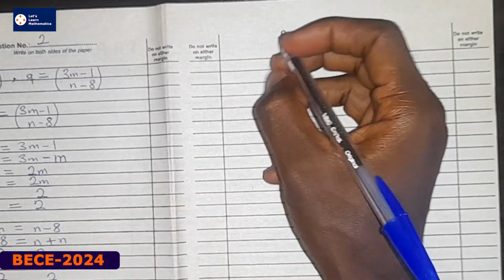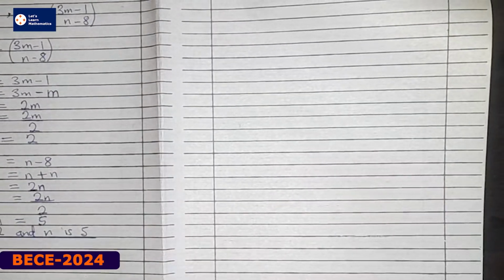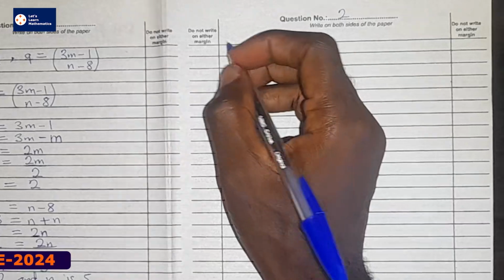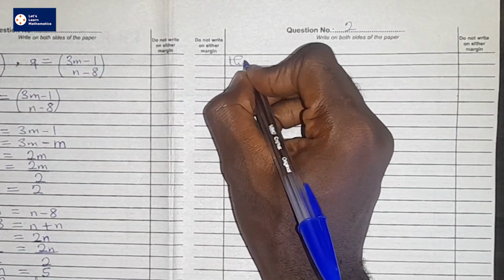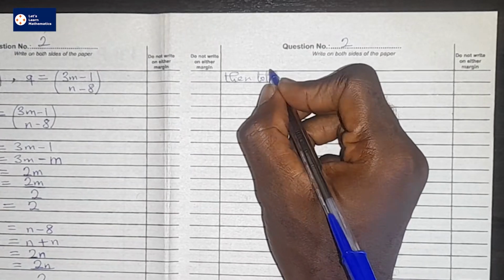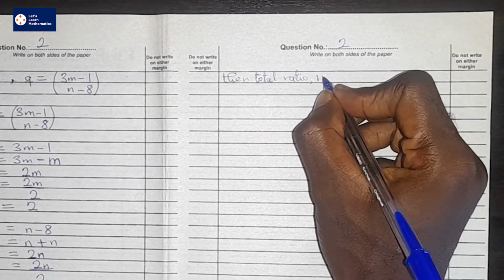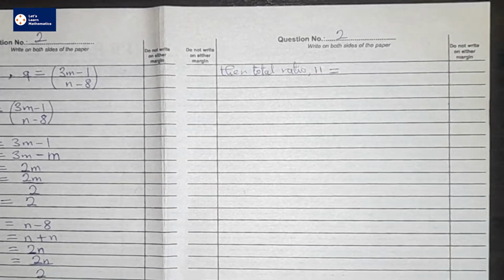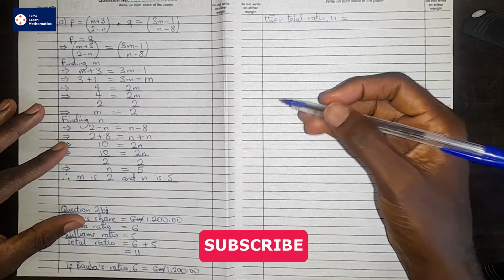Question 2b.i || Mathematics - BECE 2024 || Let's Learn Mathematics